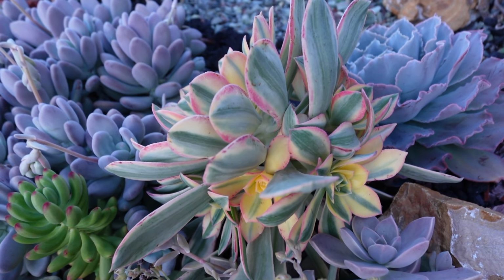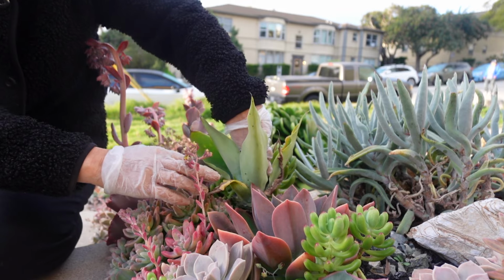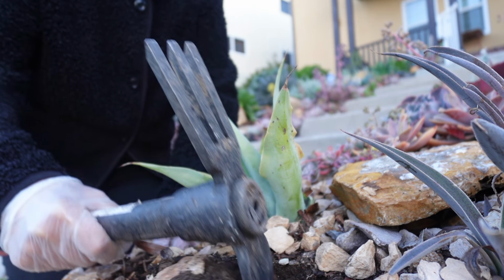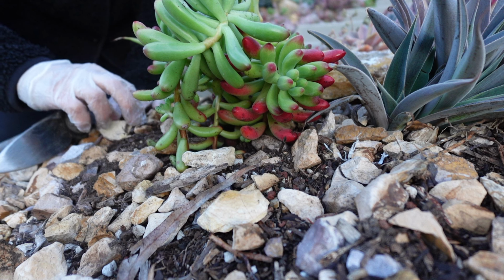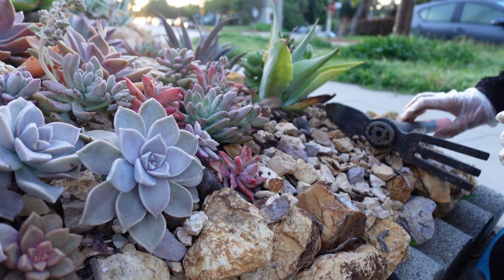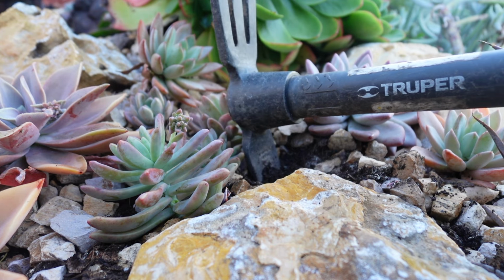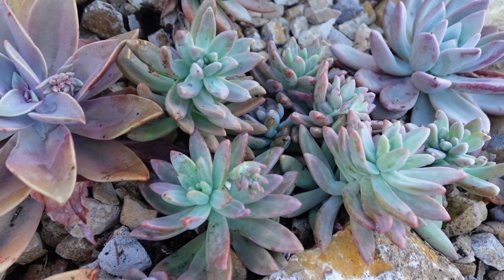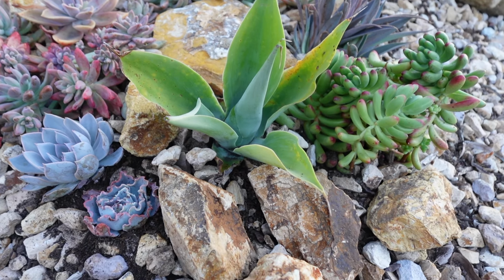#103 My attenuada's new location